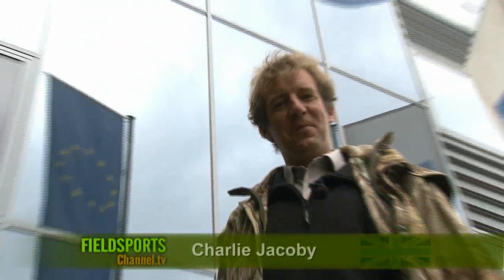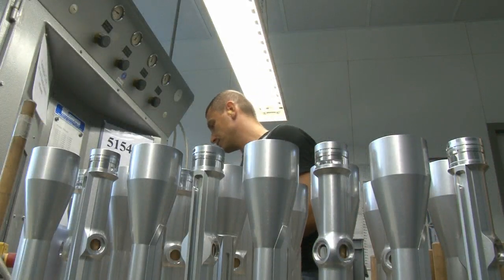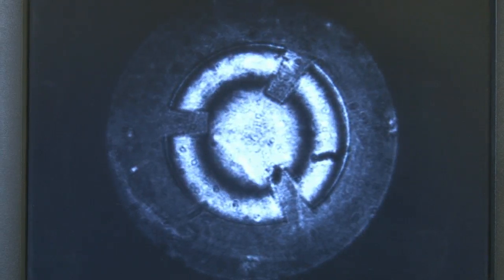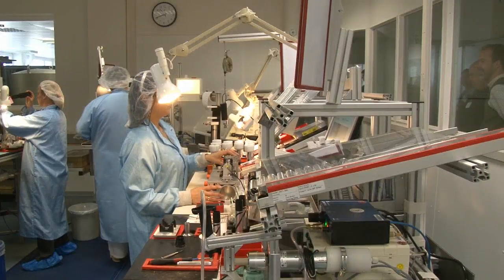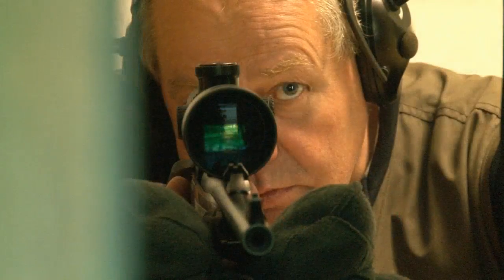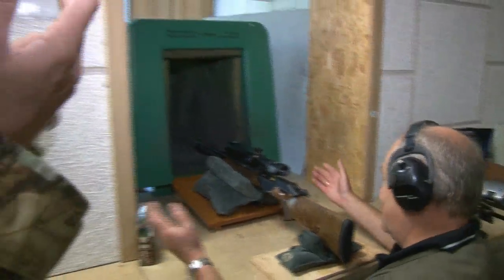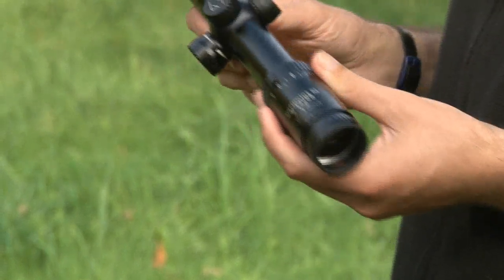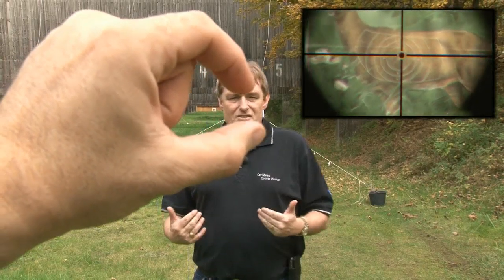Fieldsports Britain - Inside the secretive Zeiss sports optics factory - episode 48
It's the most mysterious piece of kit in shooting and in this week's programme we're on a mission to discover the answer to the big question: how do they make riflescopes? We are the first camera crew to be allowed behind the scenes at the classiest of glass merchants, Zeiss  in Germany, to see precisely what it takes. Then we go off to a range to try out the Zeiss scopes. But not just any range. This is a cinema, where you can shoot elephants, wild boar - anything you like - and with real rifles. What fun!